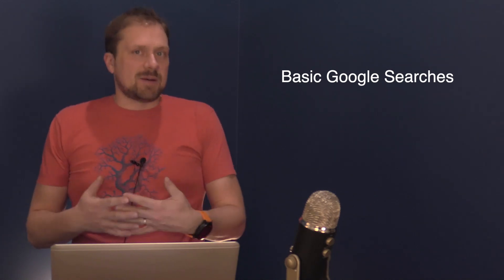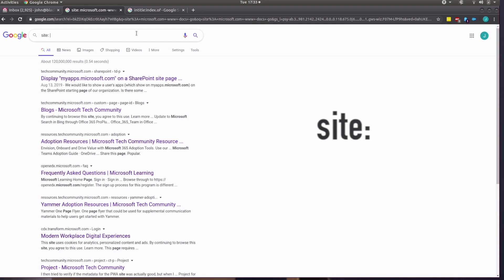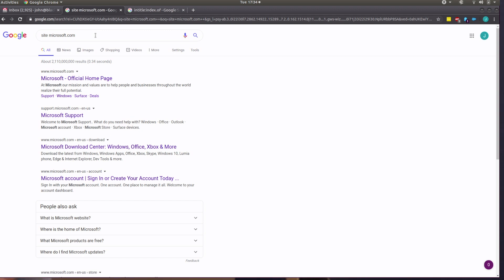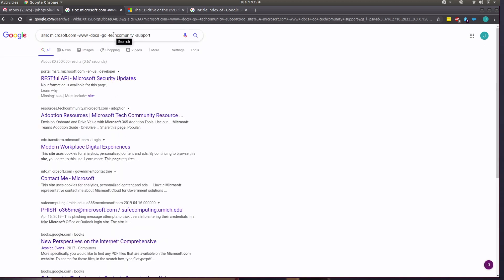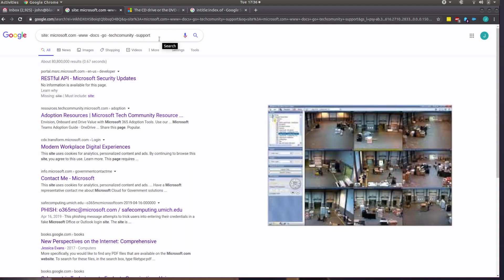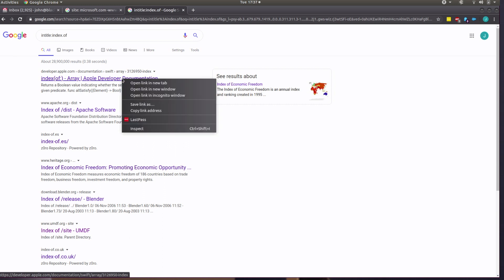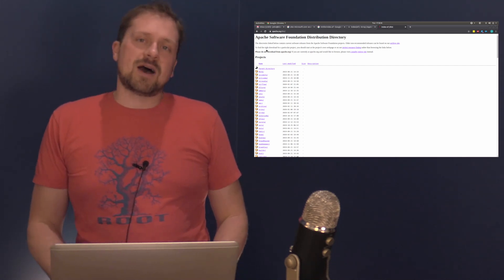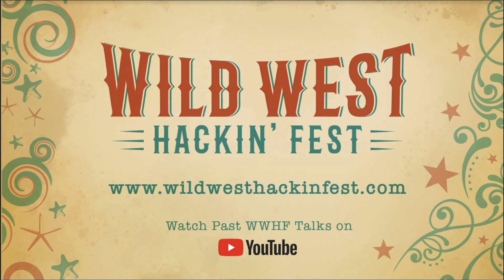Getting Started with Basic Google Searches - John Strand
In this video we work through a handful of basic Google searches to help find vulnerabilities in your sites before the bad guys do.